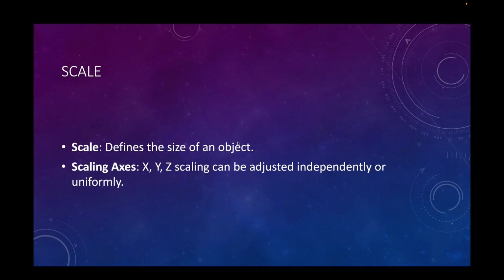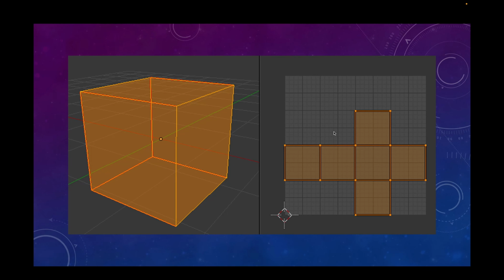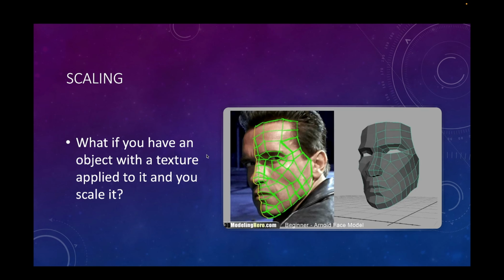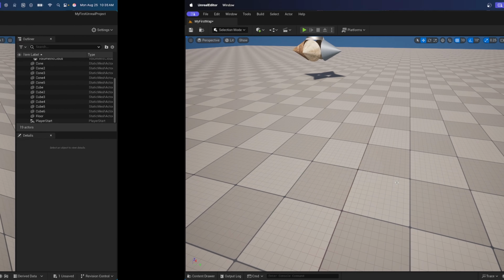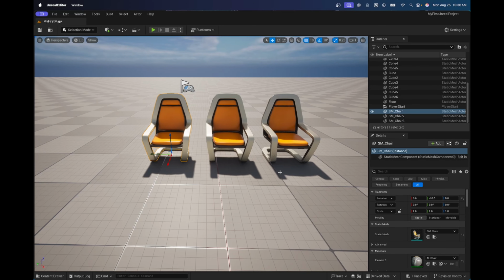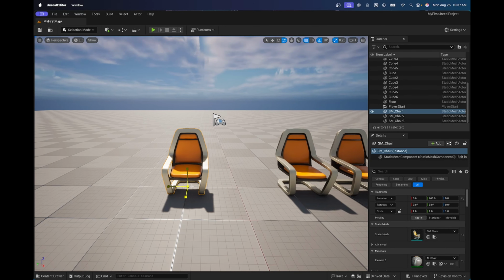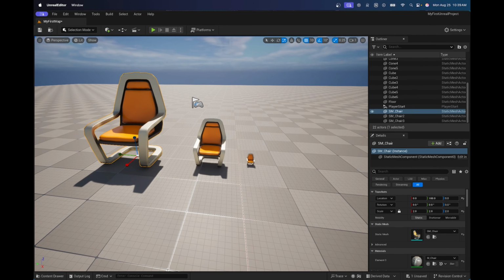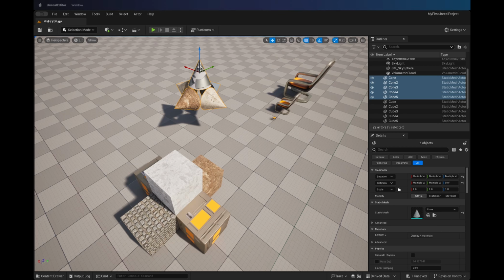Video 06 - Scale - Intro To Game Programming In Unreal